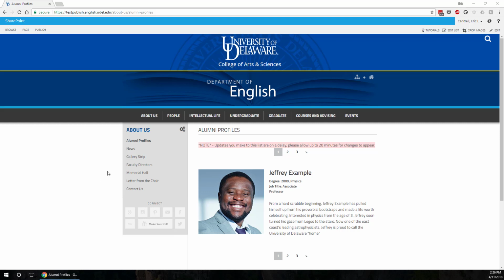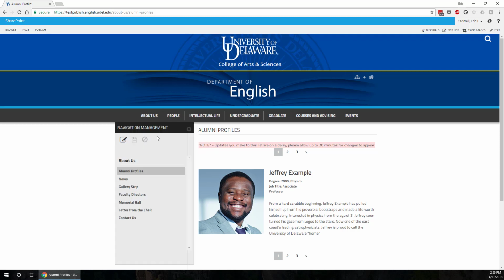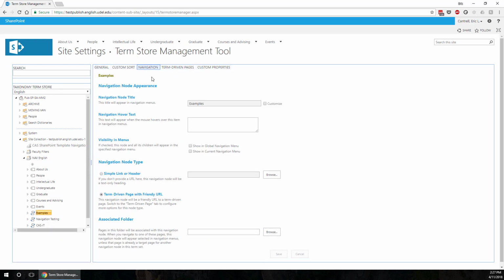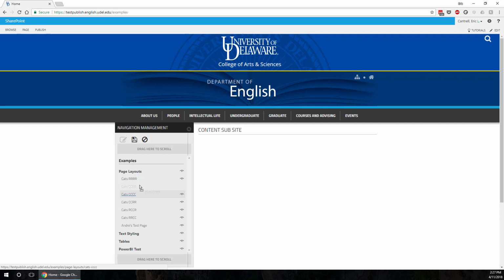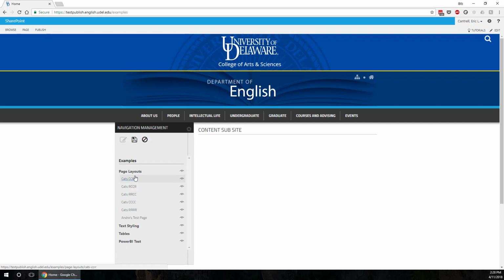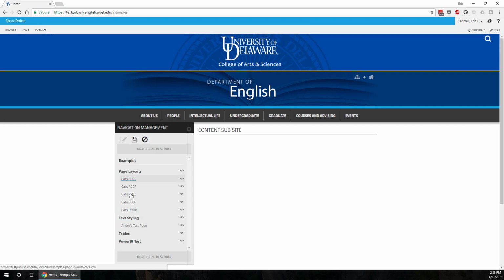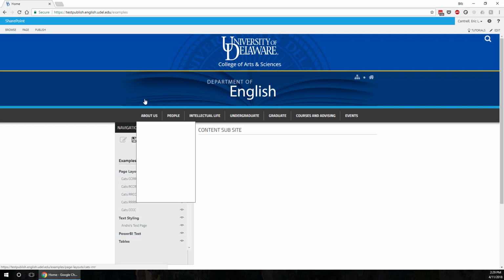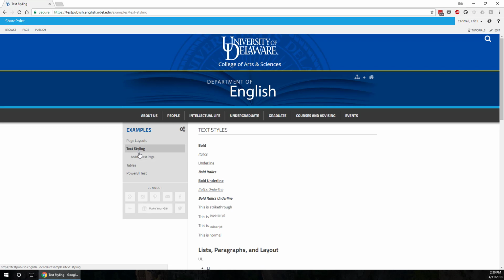SharePoint Reorganizing the Navigation